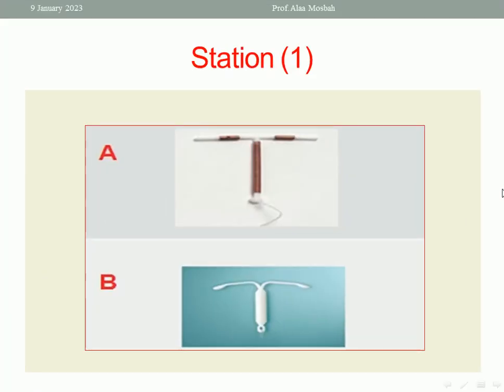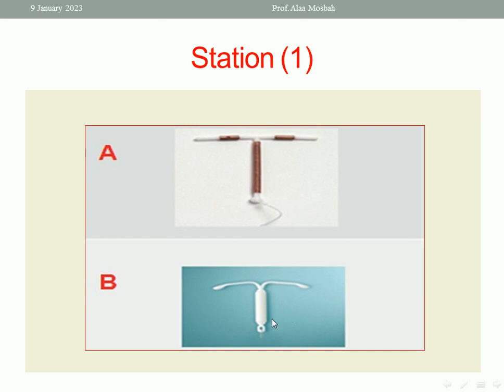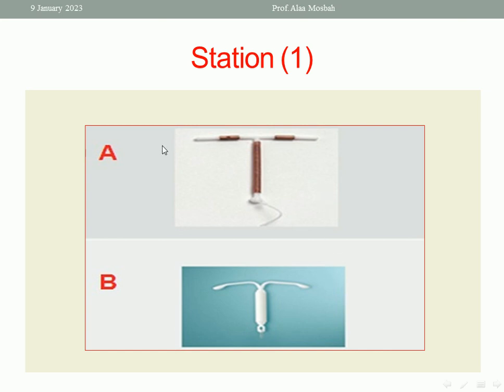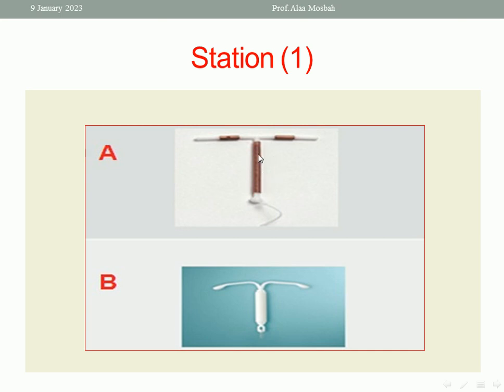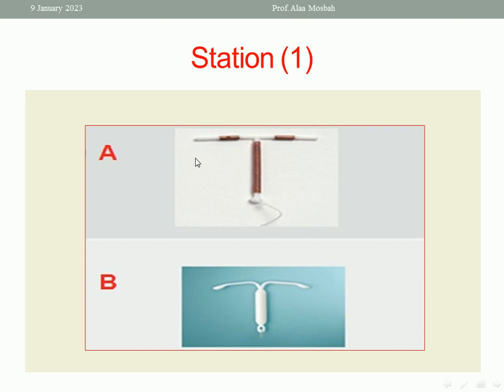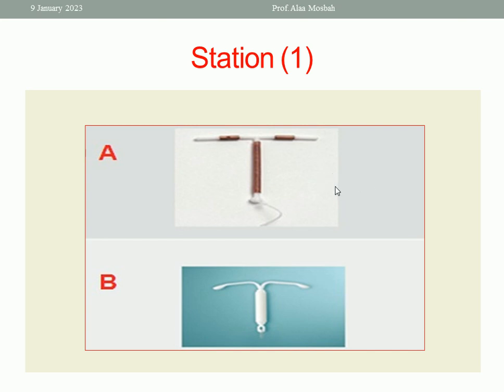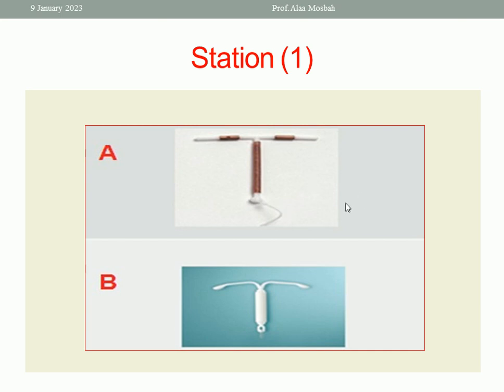OSCE – Family Planning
Family planning